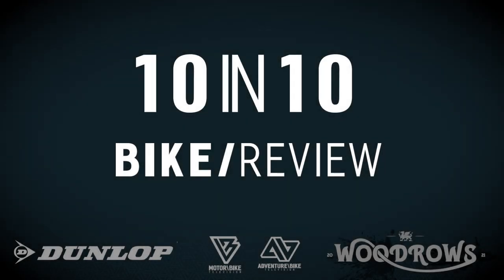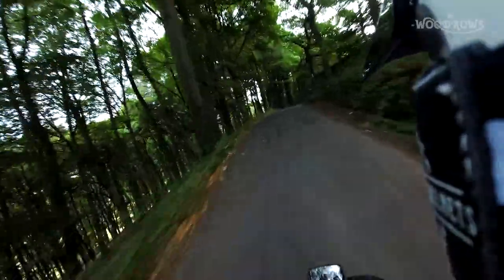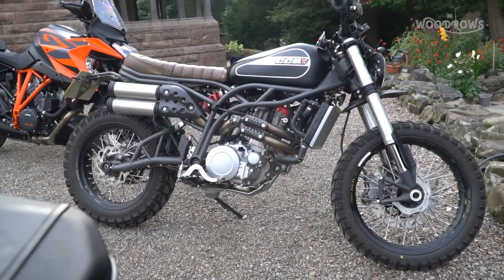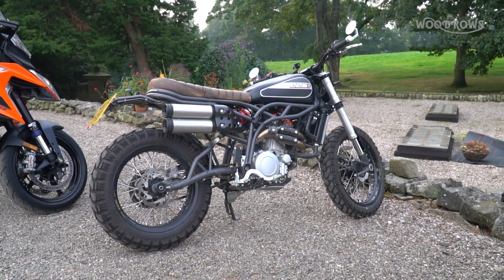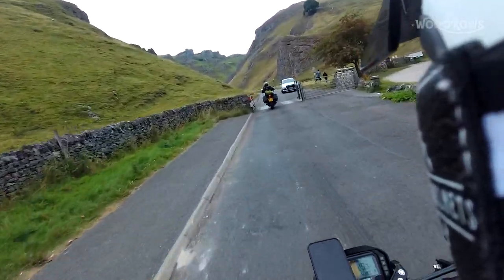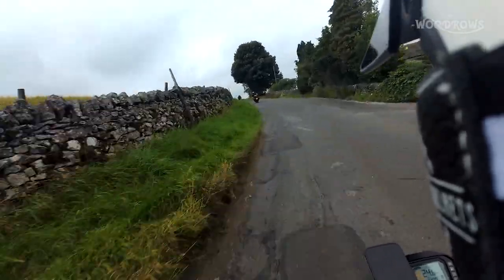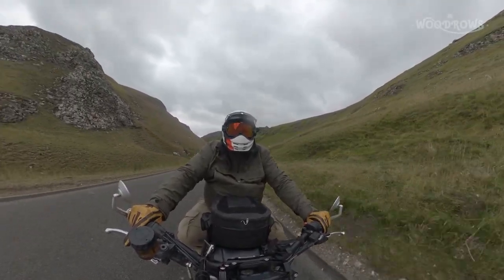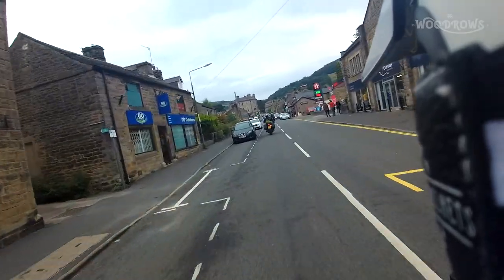CCM Spitfire Maverick | Review | 10 questions answered in 10 minutes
Our new 10-in-10 bike review looks at the CCM Spitfire, Maverick Edition.

Tom takes a ride and as always, asks himself the following:

1. What bike are we riding?
2. What are the specs?
3. What's it like to ride?
4. How does it look?
5. What's the best thing about the bike?
6. What's the worst thing about the bike?
7. What riding kit suits this bike?
8. How does it make you feel?
9. Is it good value for money?
10. Would I have one in my garage?

Want to drop in and see us? You can find us at:
Unit 1, Samlet shopping centre, Swansea, SA7 9AG